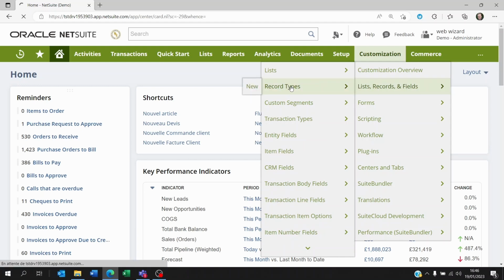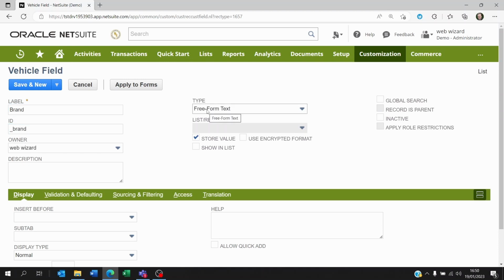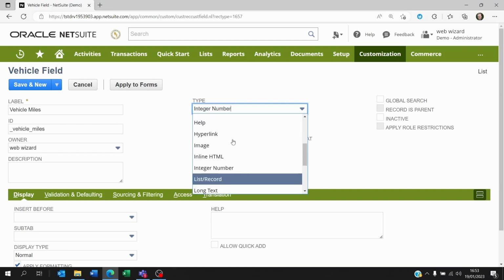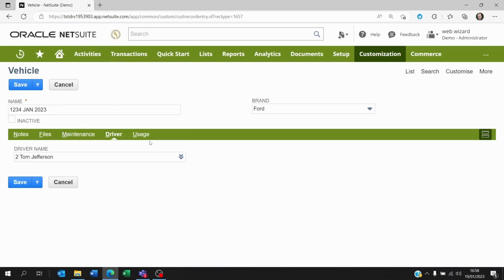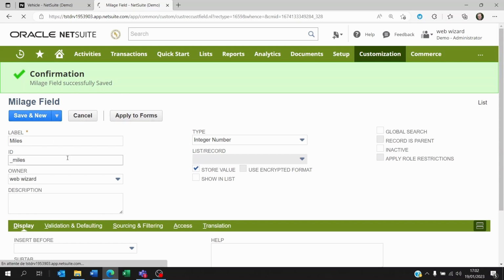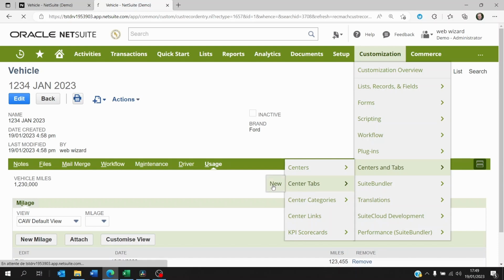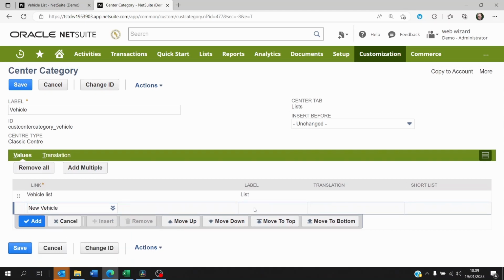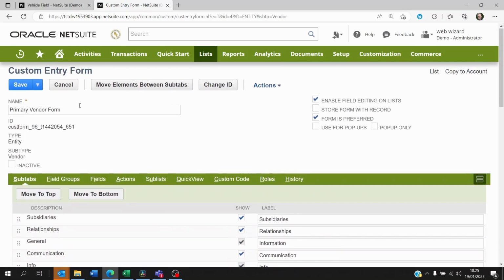How to create custom records tables and fields on netsuite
How to add custom records to menu.
How to create custom subtabs on vendors or other entities.